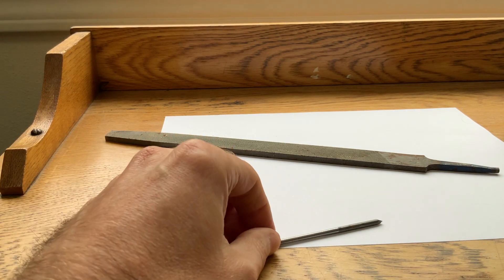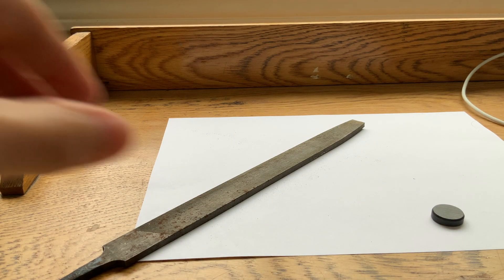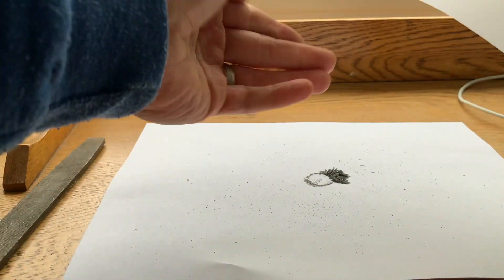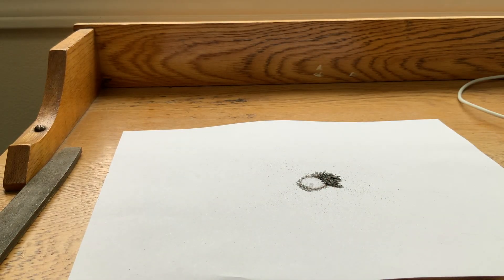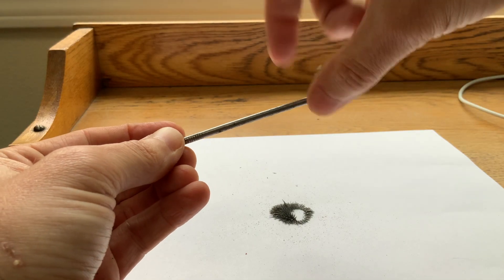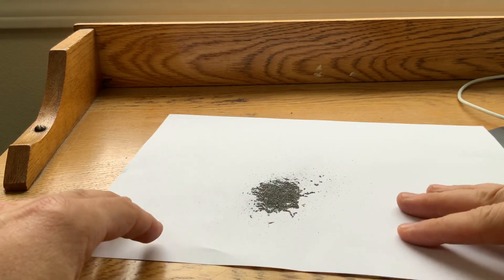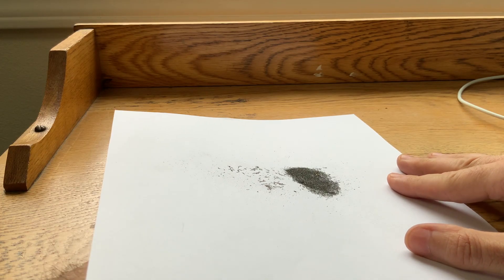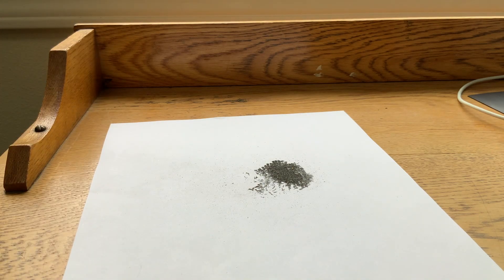Making iron filings to visualize magnetic fields.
Here I show how to make iron filings using a nail, a file, and a drill. Then we use the iron filings to visualize some magnetic fields.